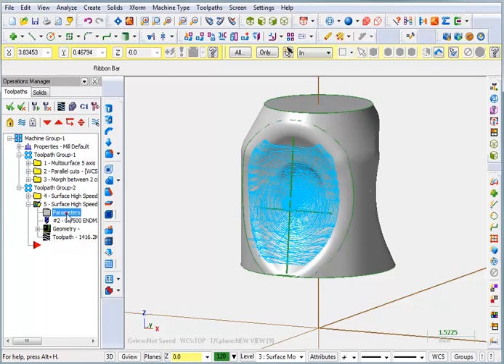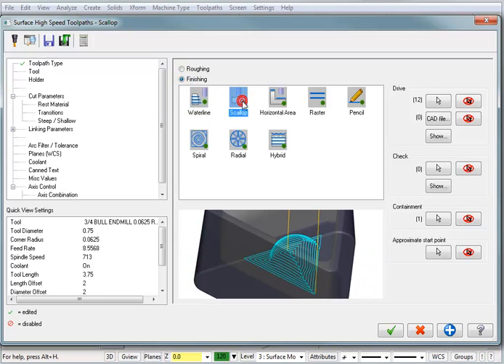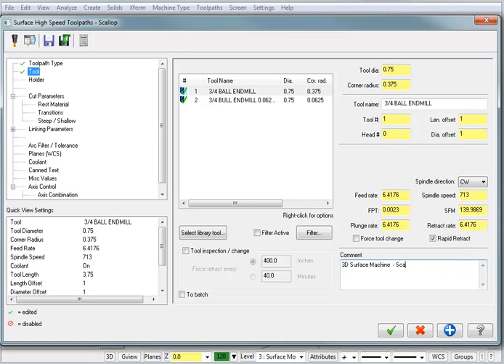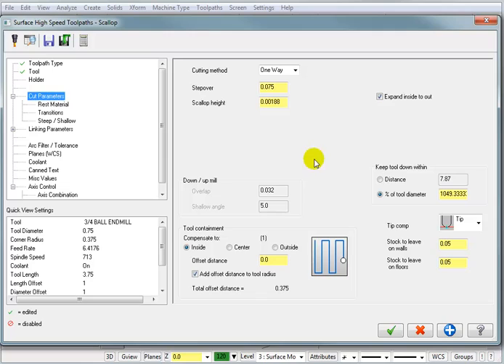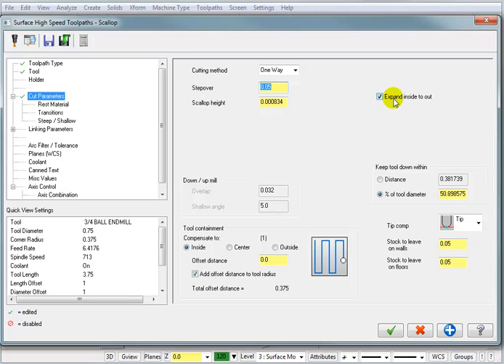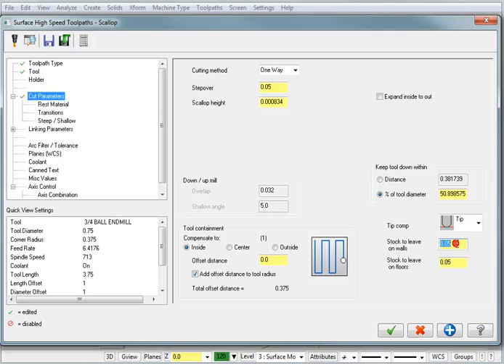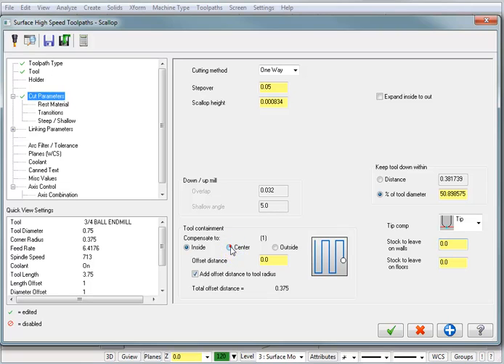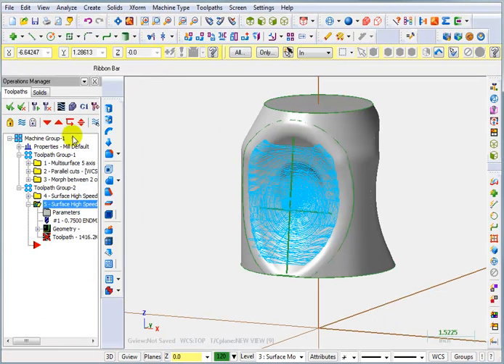Mastercam 5X Control - 3+2 Machining Video 3 of 4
This video series talks about doing 3 axis surface machining on a 5 axis machine (2x positioning and 3x cutting). It was supposed to be on the X5 MultiAxis Disk #2, but just didn't fit. This is Video #3 in a series of 4 that will show, setting the Plane, Defining The Stock, Roughing The Cavity, Finishing The Cavity and Machine Simulation.

Be sure to click on "Large Player" and "Quality" of 480 when watching this video.